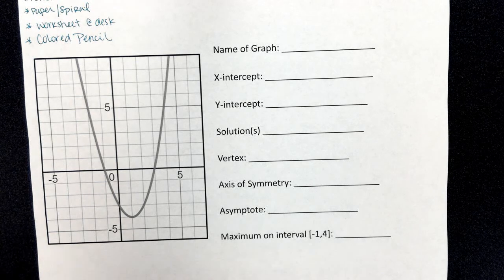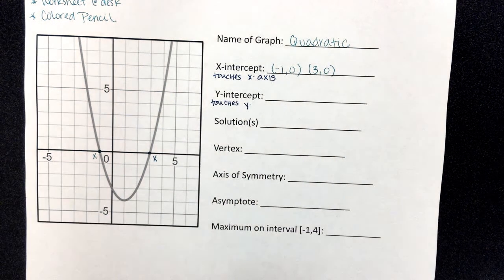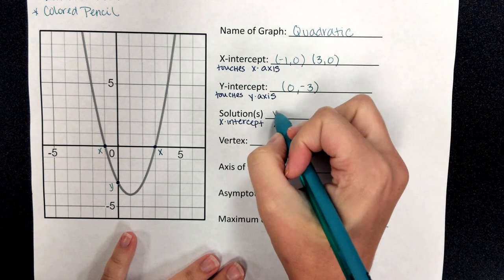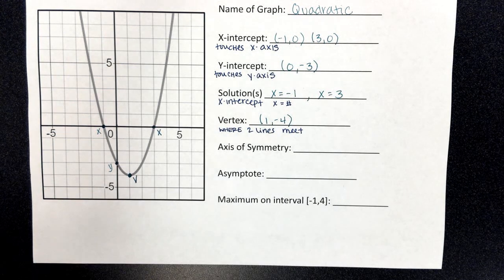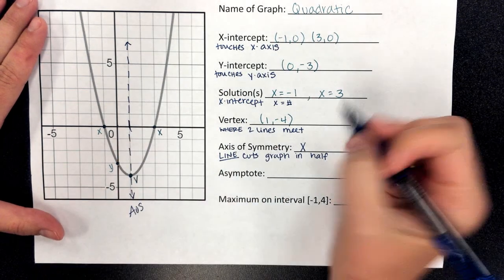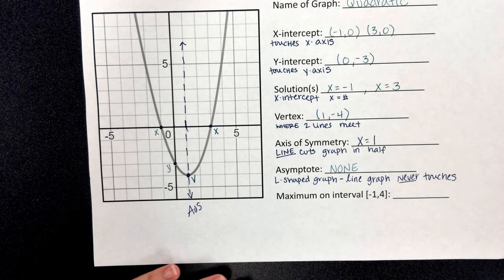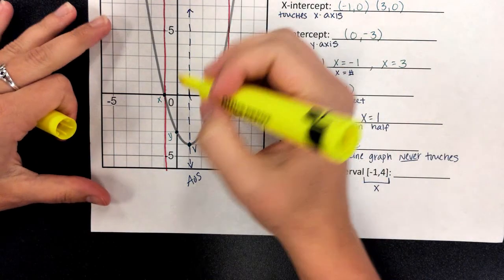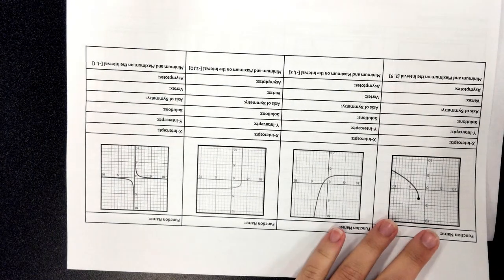Attributes/Characteristics of Functions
Introduction to linear, quadratic, absolute value, exponential, logarithmic, and square root functions. Characteristics include x and y-intercepts, axis of symmetry, asymptotes, vertex, and maximum and minimum on a given interval.